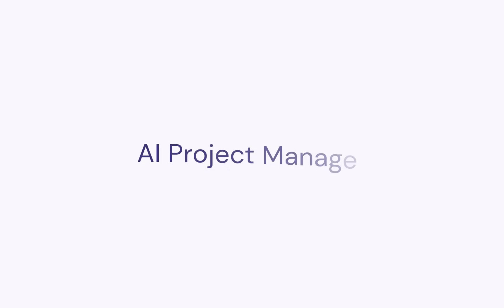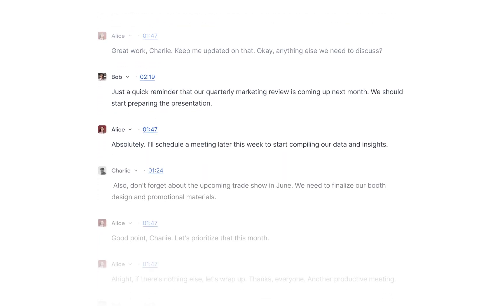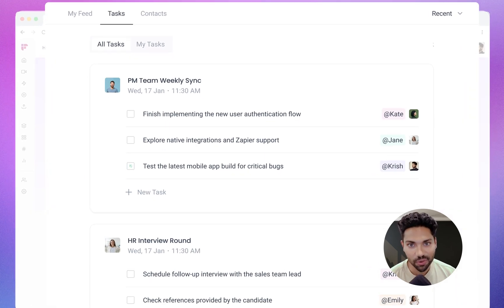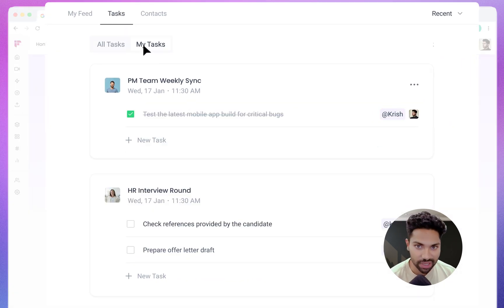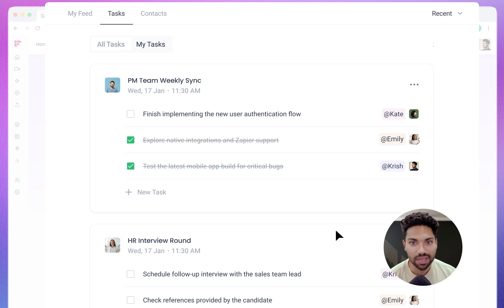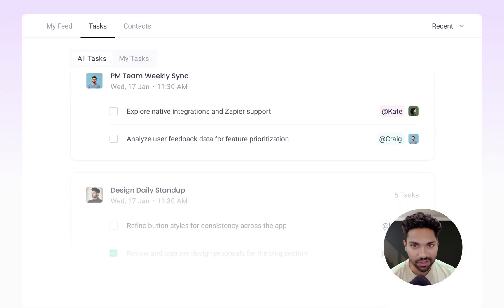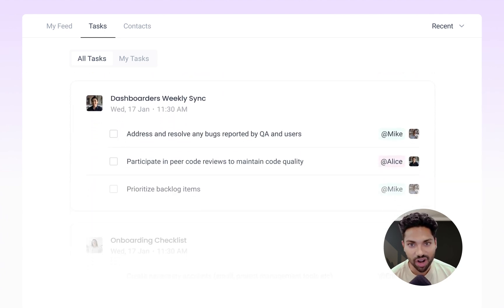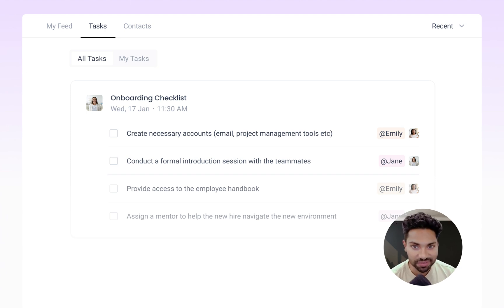Fireflies.ai Tasks Launch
Every team could use an AI Project Manager

Today, we're rolling out Tasks!

Fireflies will auto-create and auto-assign tasks from meetings.

Tasks is available for all users on the dashboard